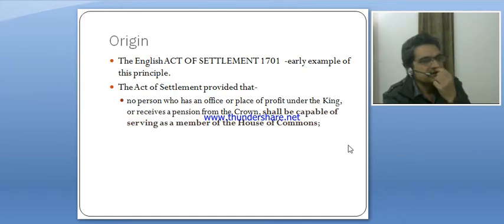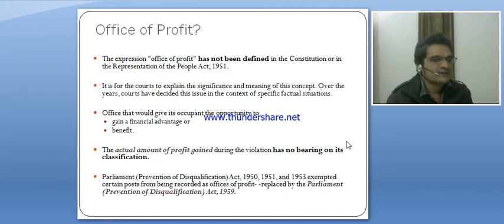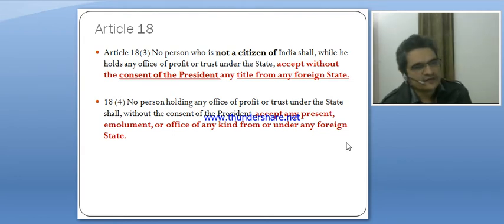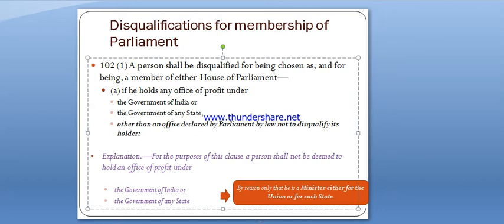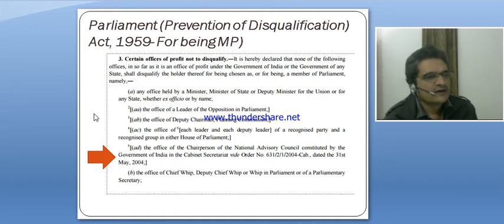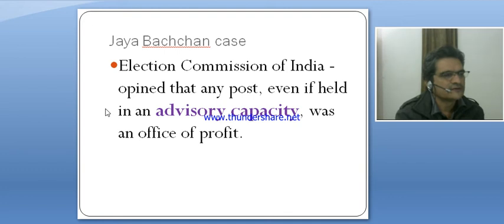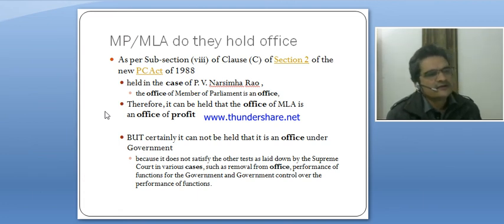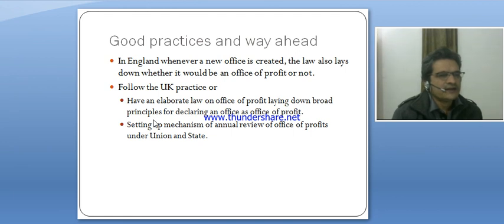Office of Profit lecture- parliamentary secretary-Indian polity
Y kumar, ex IAS
Please also refer text book of your choice. Lecture only supplements and is purely academic